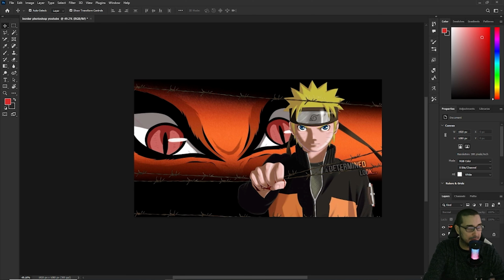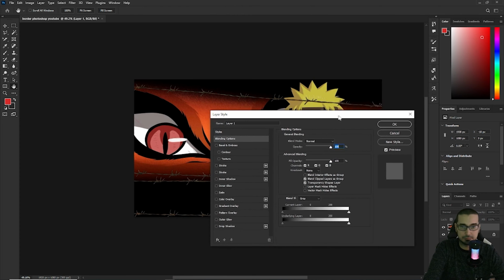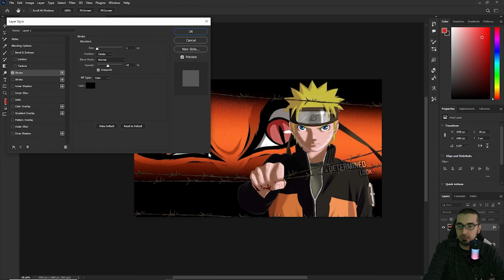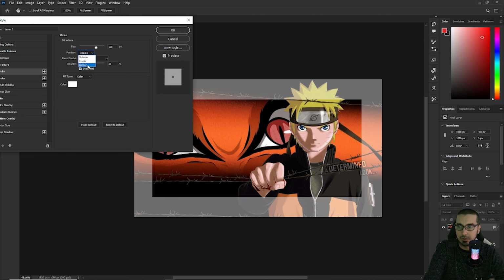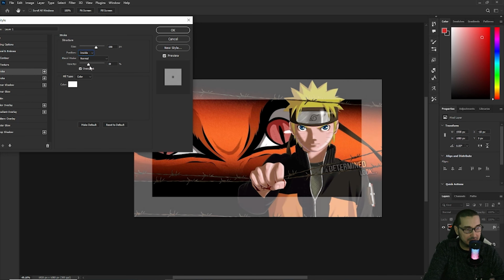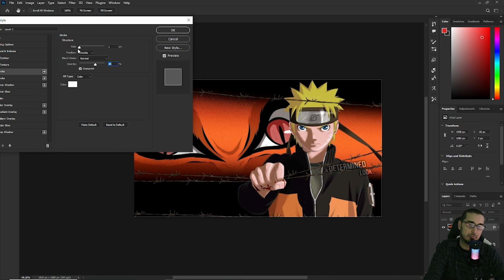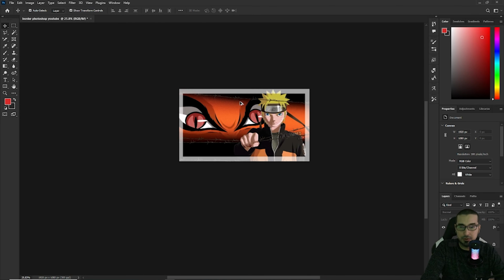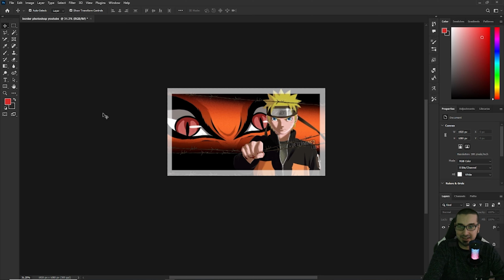Add Border Around Image